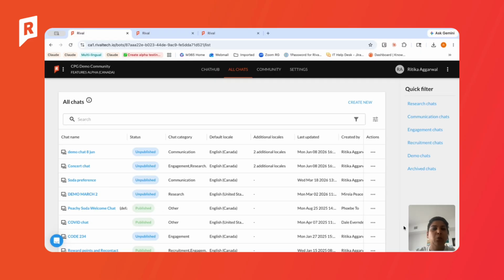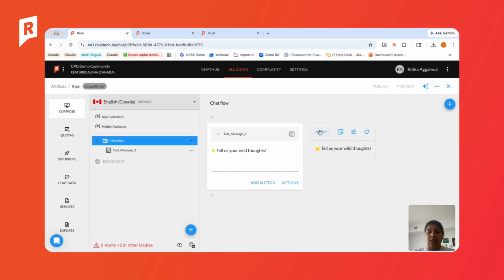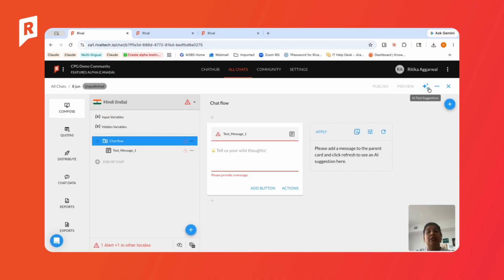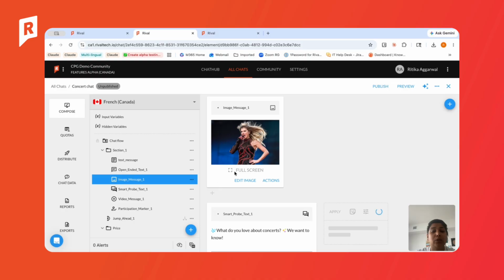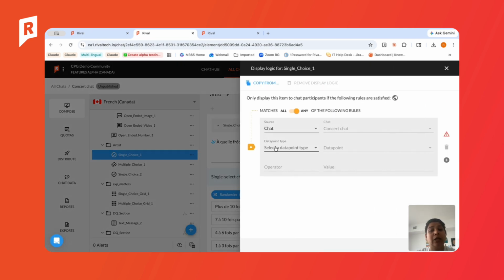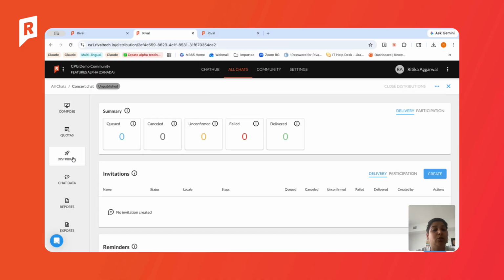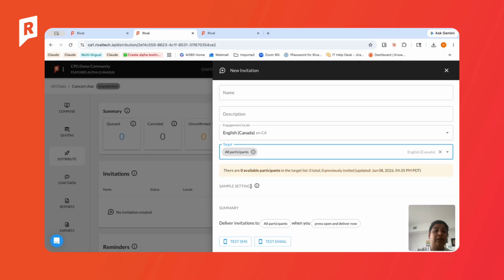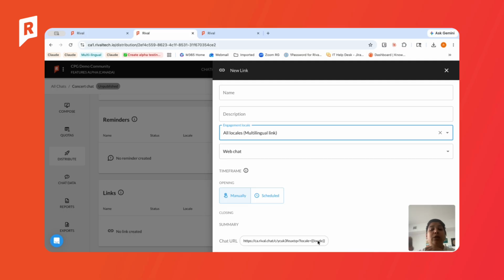Rival's Multilingual Chats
Need to run multi-market studies? Multilingual chats let you author a single chat in multiple languages, distribute each locale version to the right participants, and analyze a unified dataset across all locales.